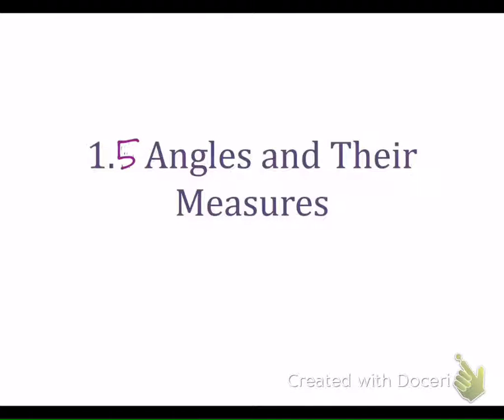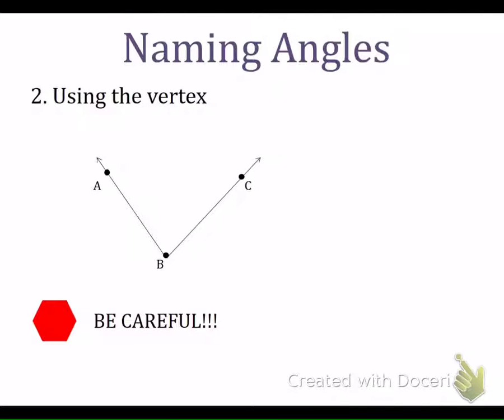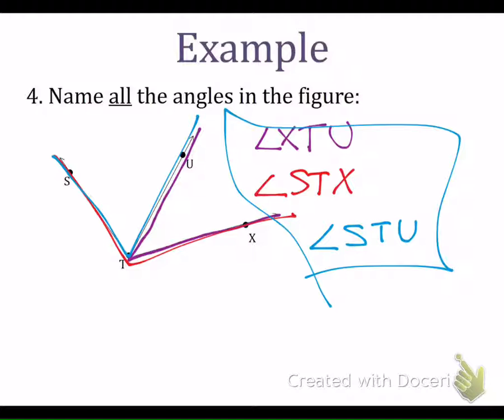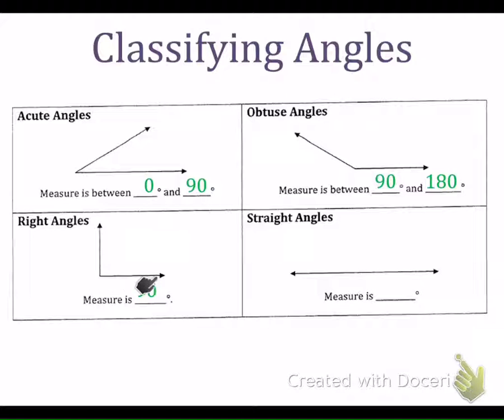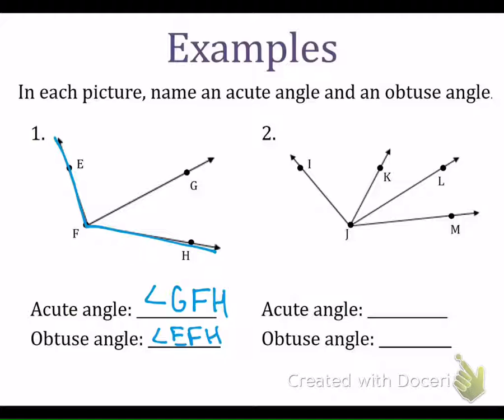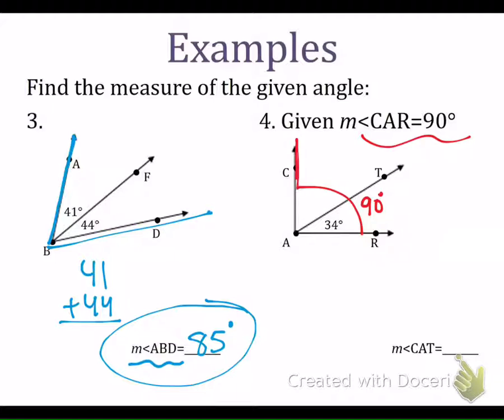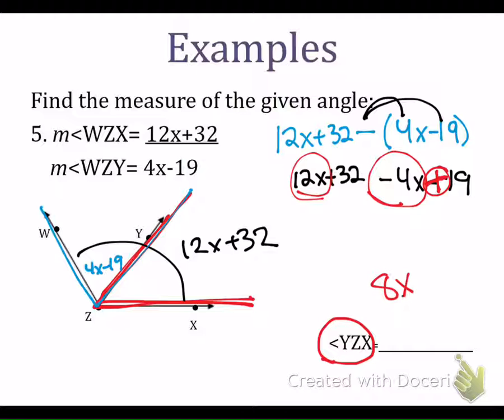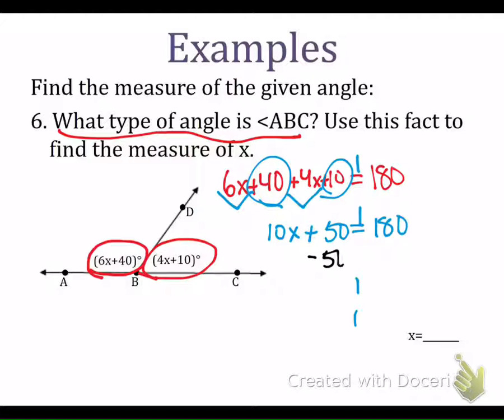Geom- Sec 1.5- 8/28